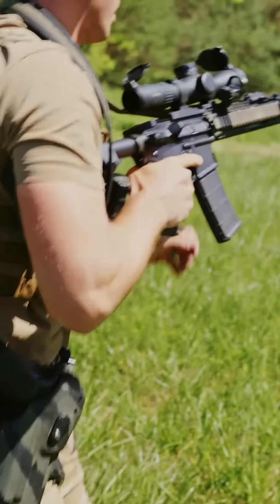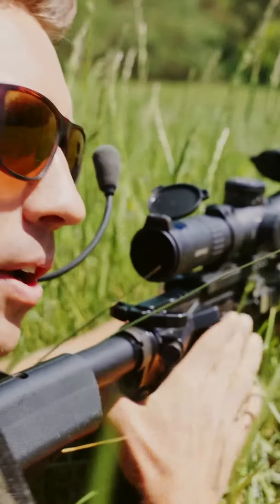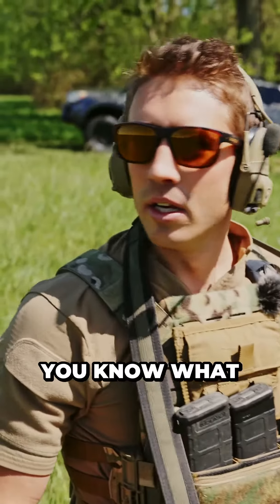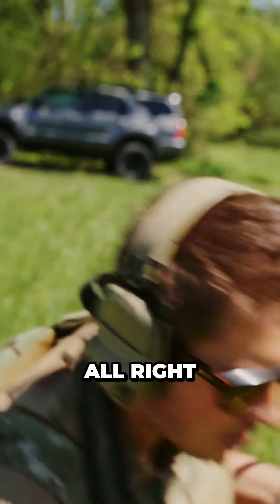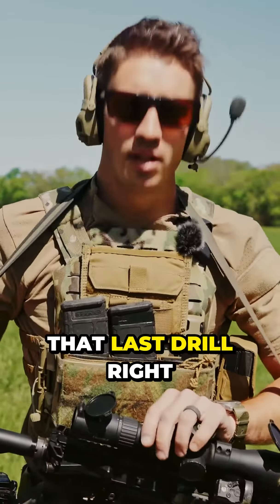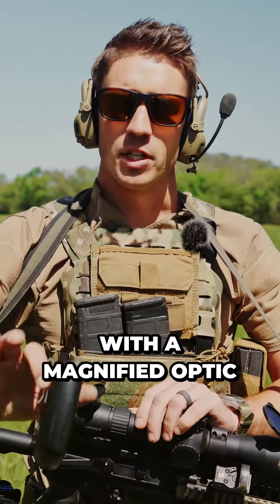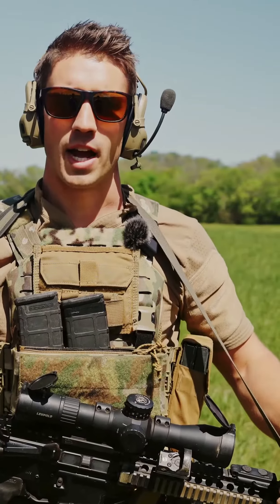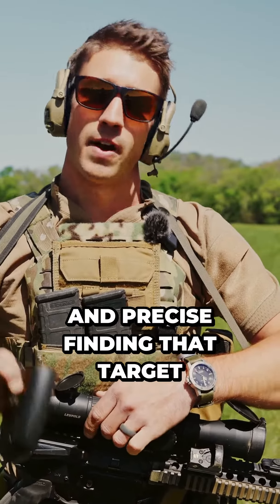Uncovering the Surprising Truth Behind Shooting with Magnified Optics!